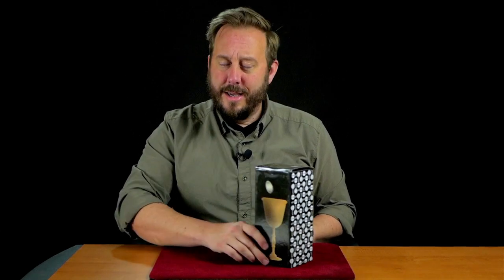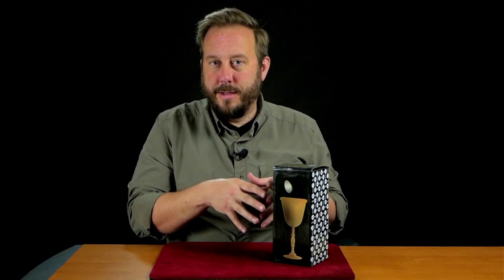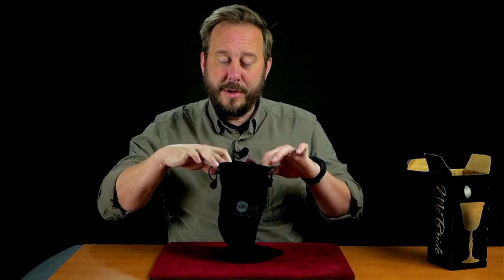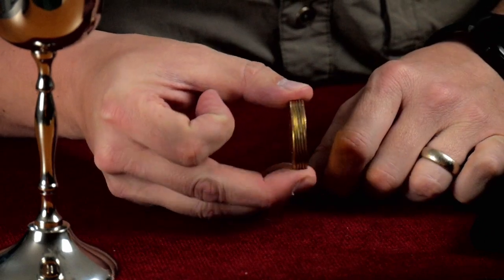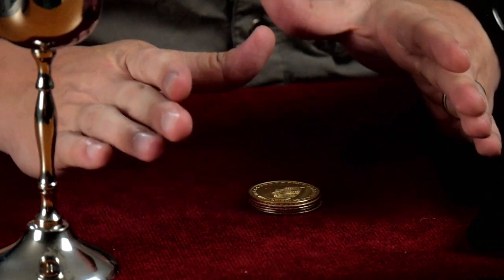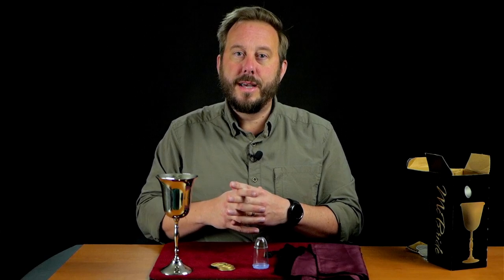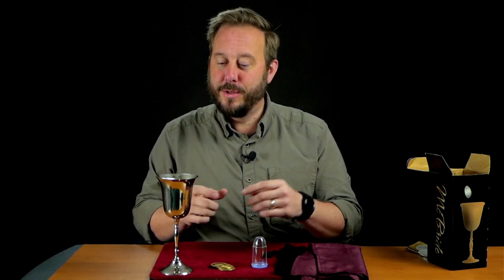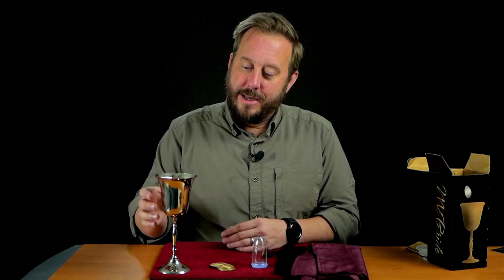The Money Goblet from Copeland Coins | Exclusive Review!